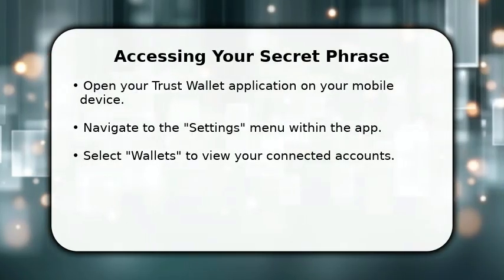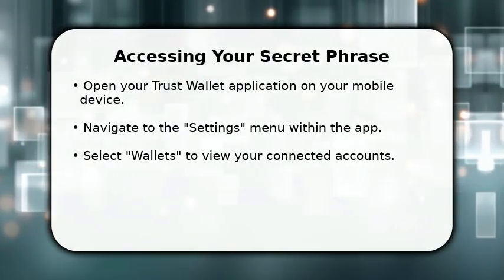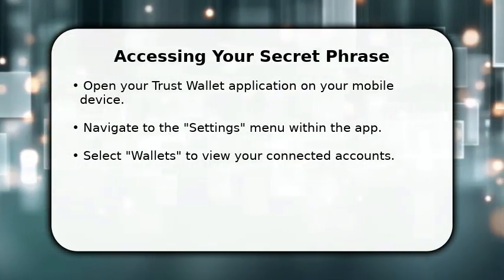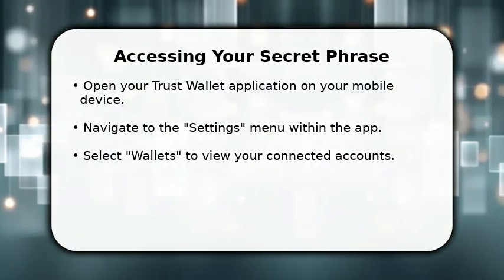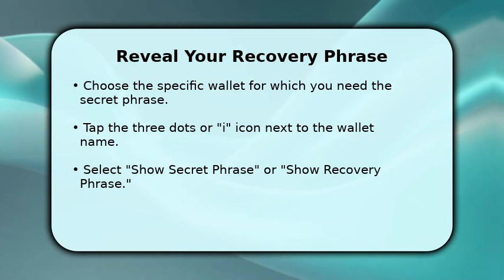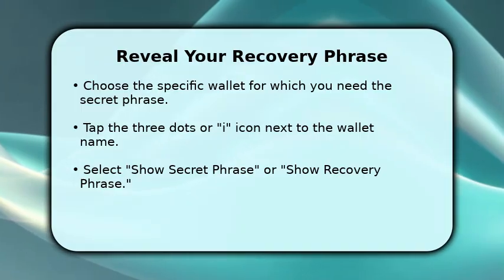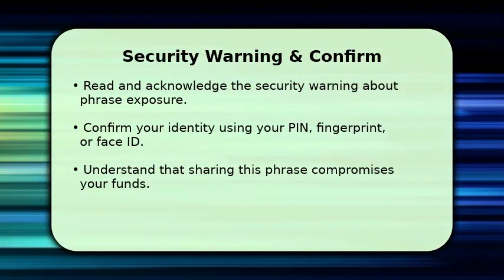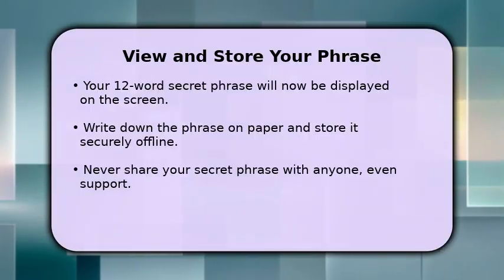How To Get My Secret Phrase On Trust Wallet (Updated)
▸ (s) Are you having trouble accessing your secret phrase on Trust Wallet? This video will guide you through the steps to recover or retrieve your secret phrase. We'll cover the latest updates and provide a step-by-step tutorial to help you regain access to your wallet. Whether you're a beginner or an experienced user, this video is perfect for anyone who needs assistance with their Trust Wallet secret phrase.